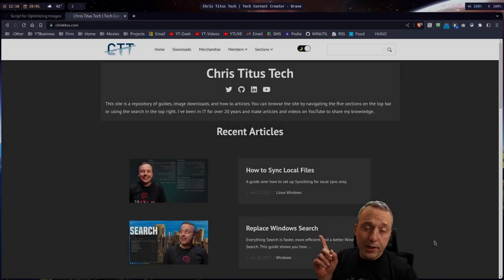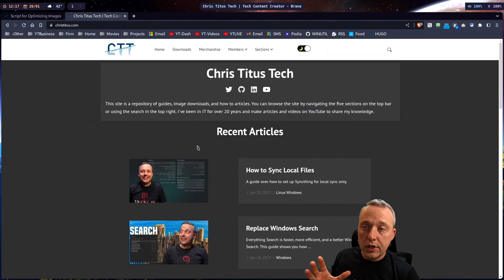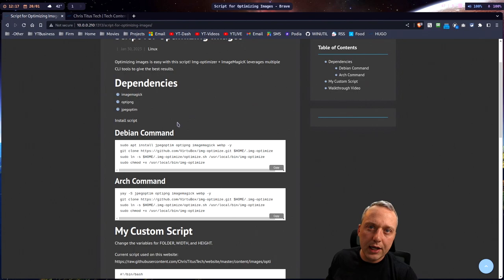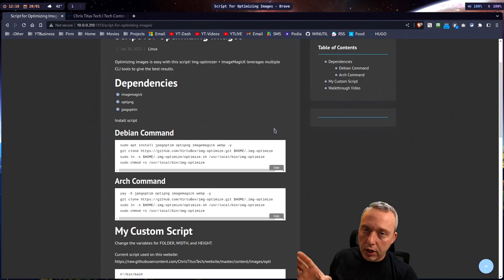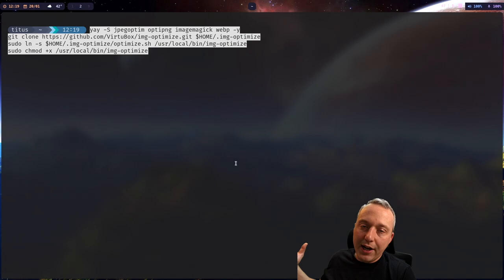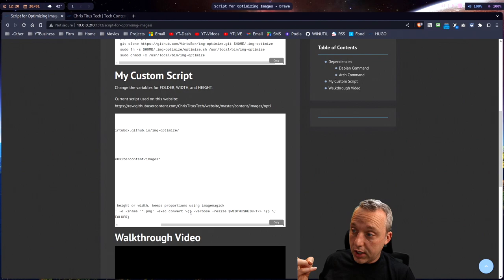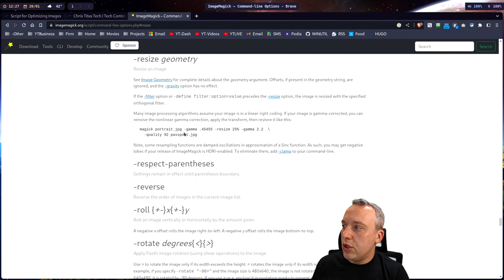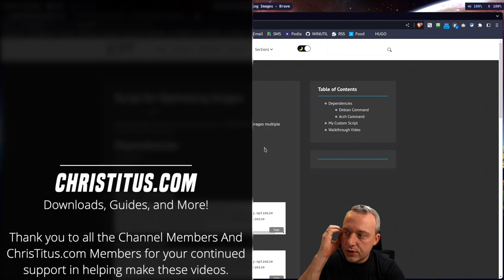Mass Image Optimization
Optimizing images is easy with this script! Img-optimizer + ImageMagicK leverages multiple CLI tools to give the best results.